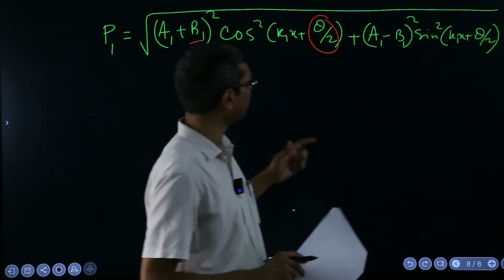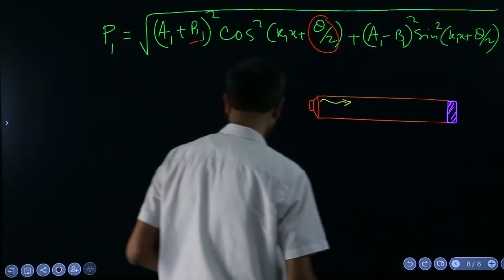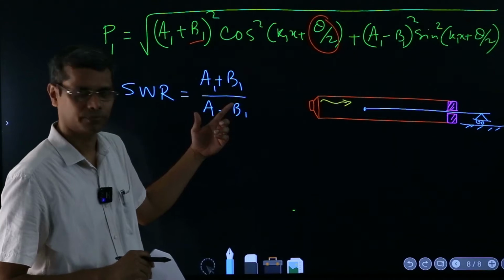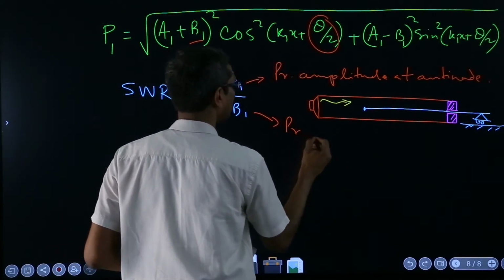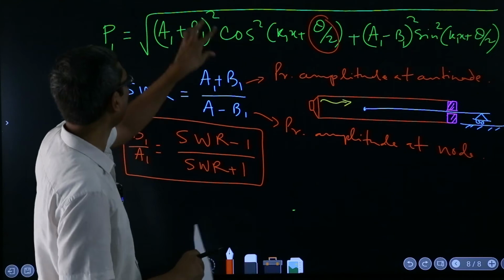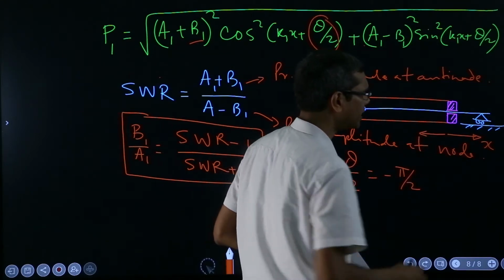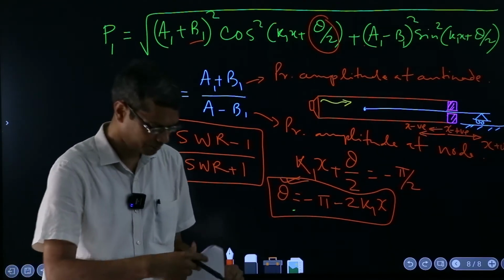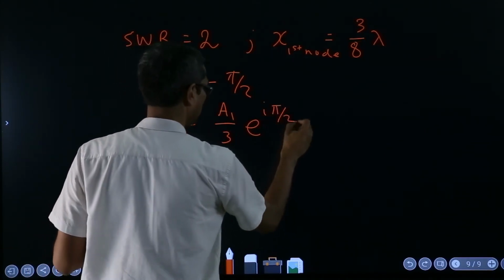6.6 - Impedance measurement (English)